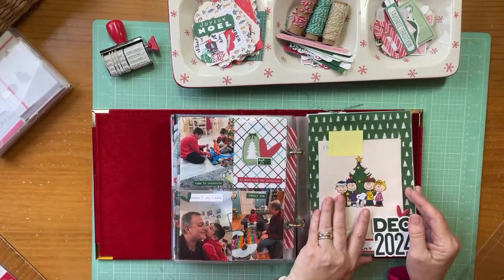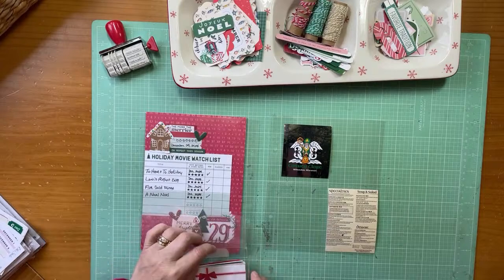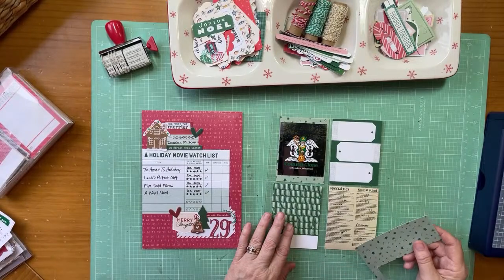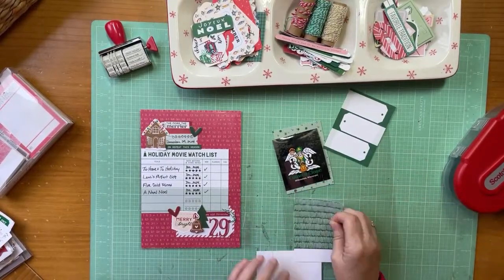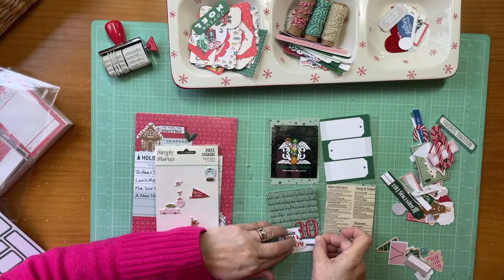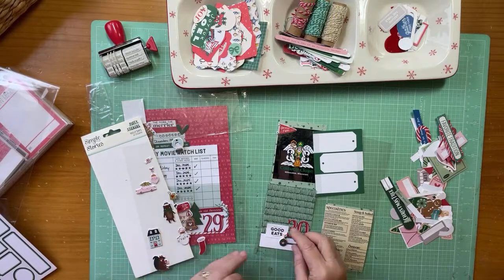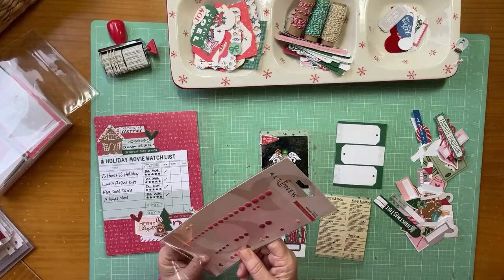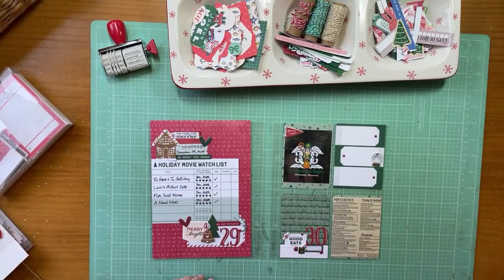2024 December Daily Day 30